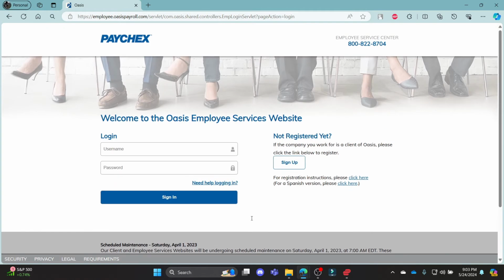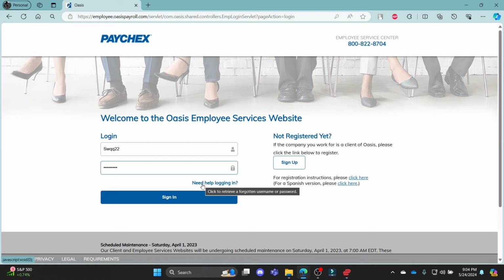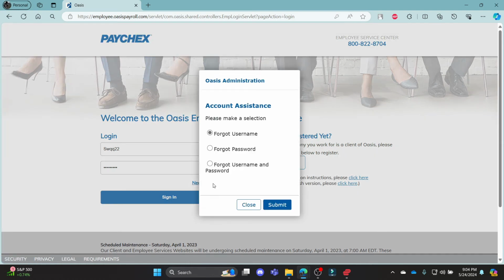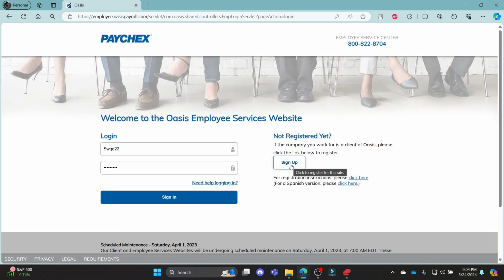How to Login to Oasis Payroll Account (2024) | Sign In to Oasis Payroll Account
Navigate the login process for your Oasis Payroll account like a pro with our comprehensive tutorial. From finding the login portal to entering your username and password, we'll cover everything you need to know to access your payroll information securely.